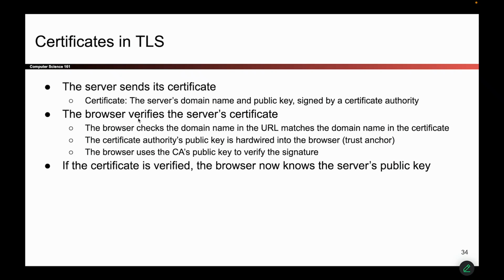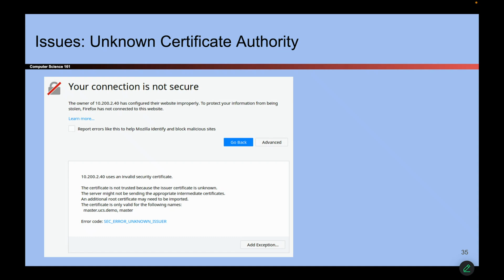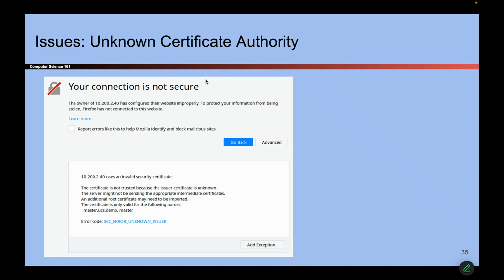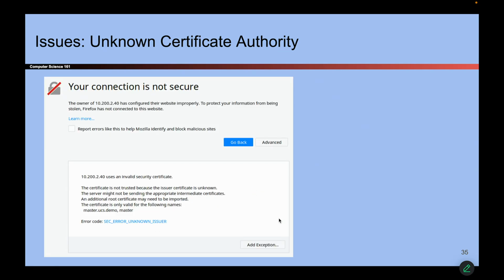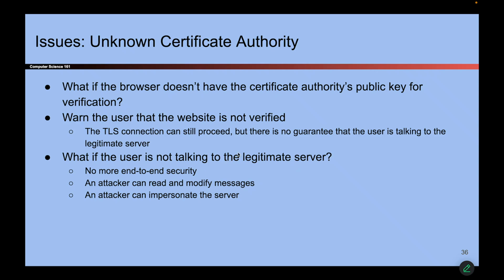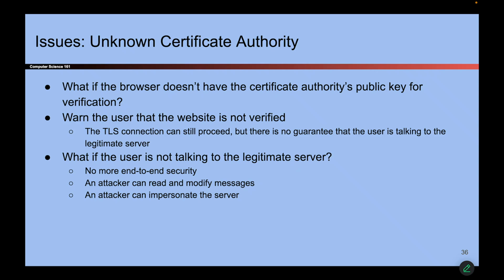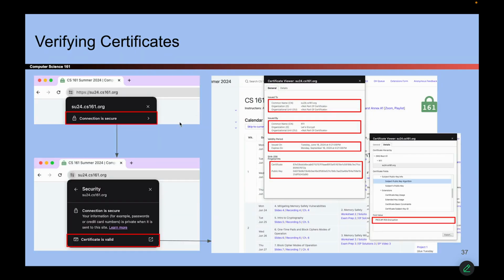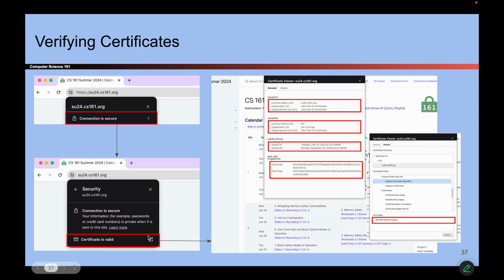[Networking4, Video 15] Unknown Certificate Authorities